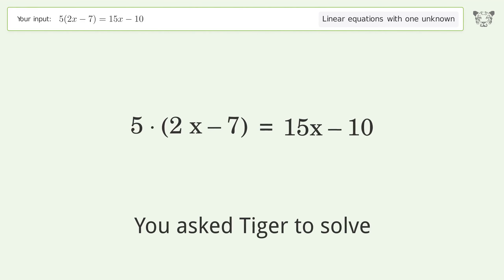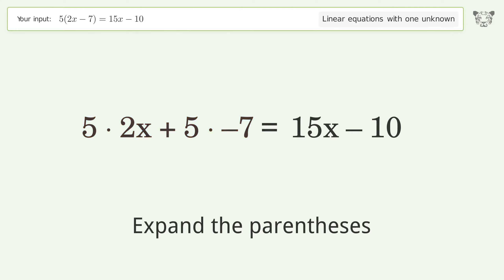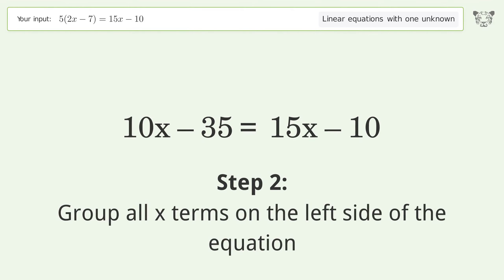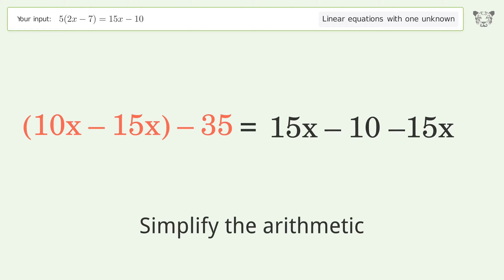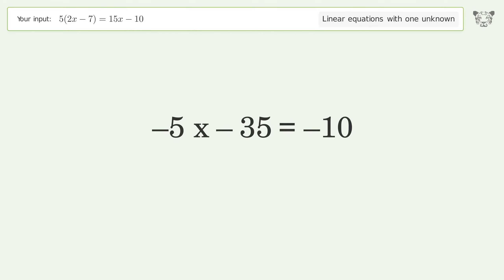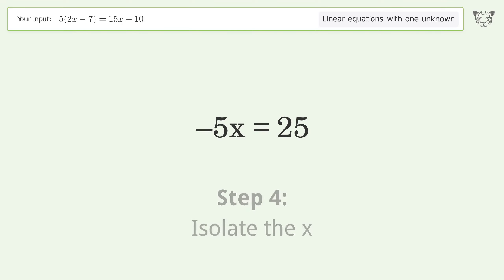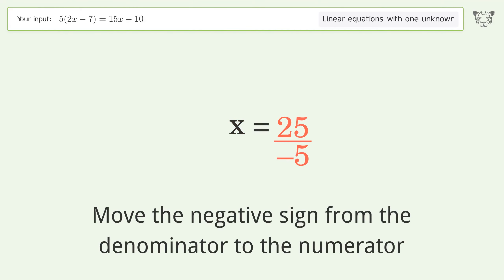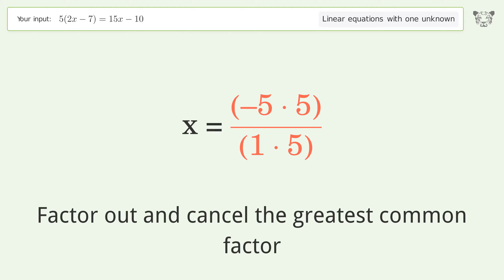Linear equation with one unknown: Solve 5(2x-7)=15x-10 step-by-step solution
Solving 5(2x-7)=15x-10 using the linear equation with one unknown solver

for a step-by-step and more tips and tricks for dealing with linear equations with one unknown.